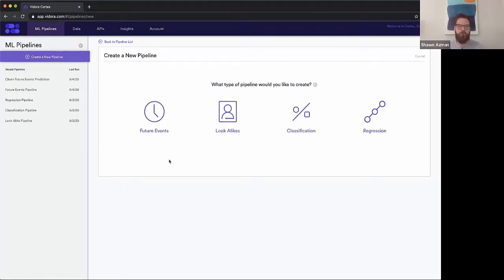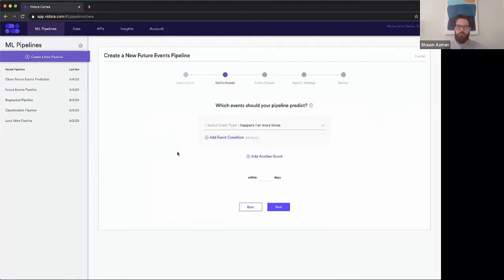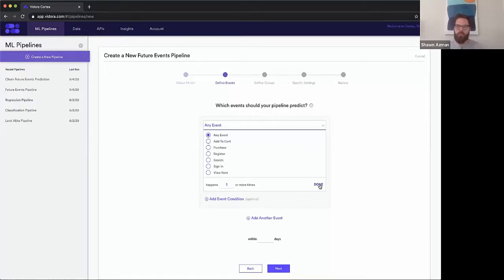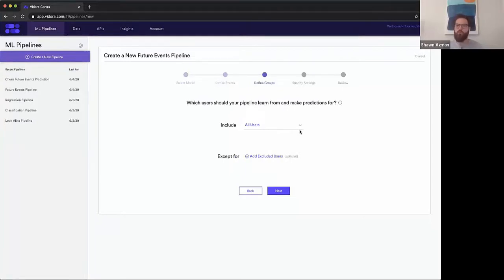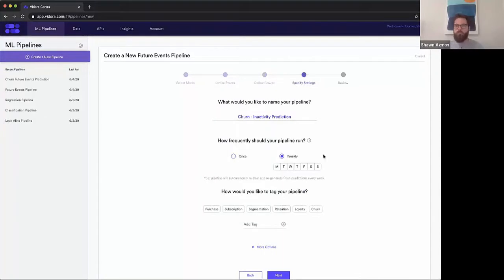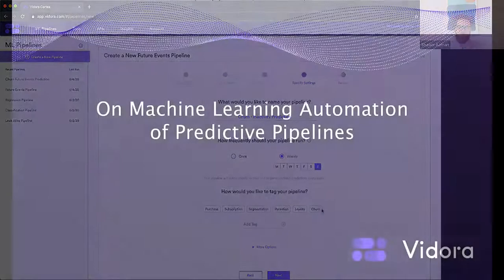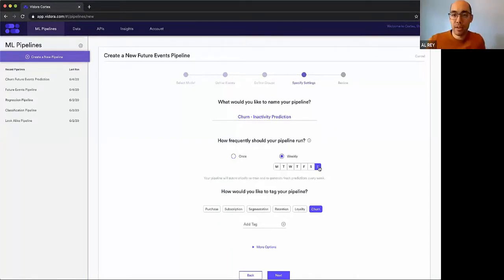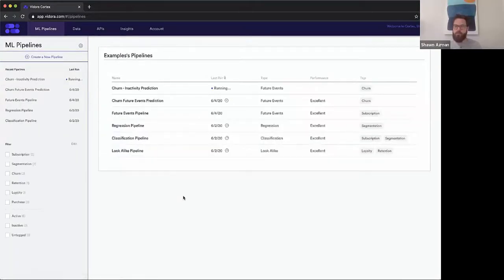A Playbook for Modern Data-Driven Business Teams - Predicting Churn [Part 1]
Predicting and preventing churn during turbulent market conditions [Part 1]

Watch our ongoing series on how automated machine learning can accelerate personalization strategies and ROI for enterprise marketers and product managers.